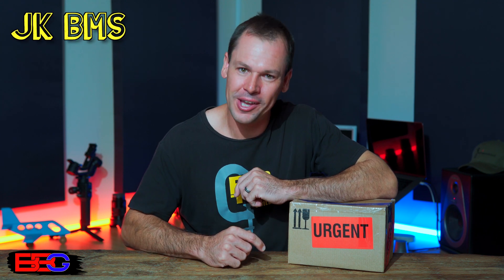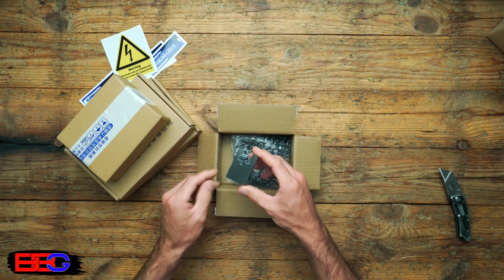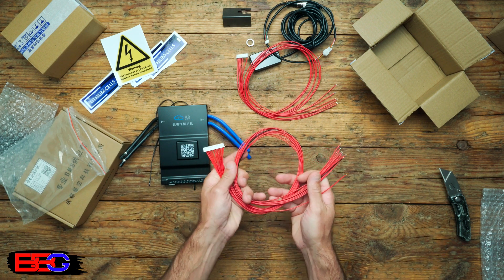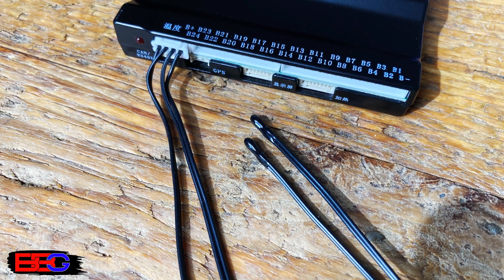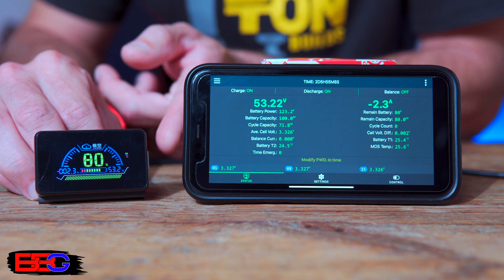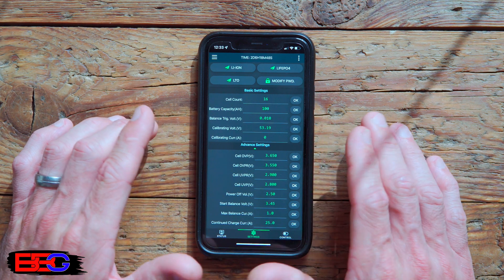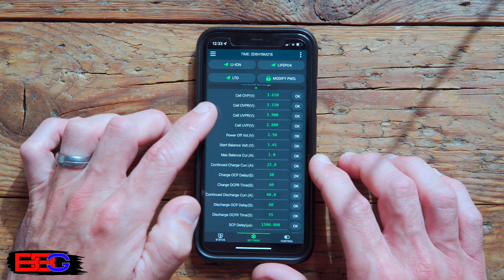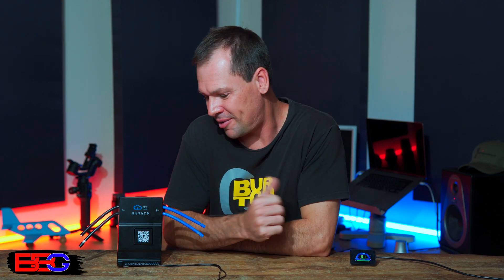New JK BMS and SCREEN any good? Burton Builds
All-in-one Perfect BMS?? Active balancing, Bluetooth APP, Display screen, Charge and Discharge control, built-in protections... this JK Battery Management System (BMS) seems to have it all. In the video we look briefly at what you get int he box, discuss some of the specs and features, look through the app and how to connect to the JL BMS, what information is displayed on the screen and a whole lot more.

If you want to read other reviews or buy a JK BMS, here is an option (make sure to select the correct model that you need)

Not sure how good these BMS's are but they also seem to be popular:
Daly 4S BMS
Daly 16S BMS

in South Africa

Burton Builds
S06E03